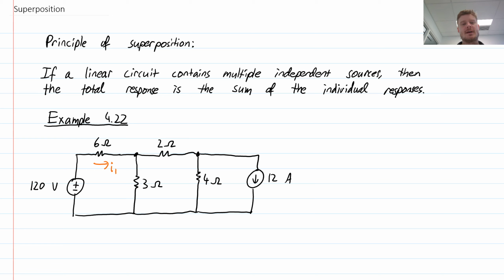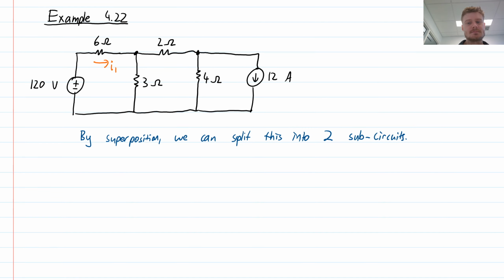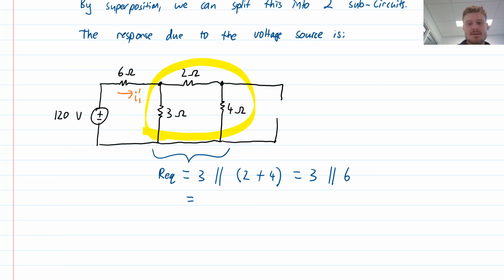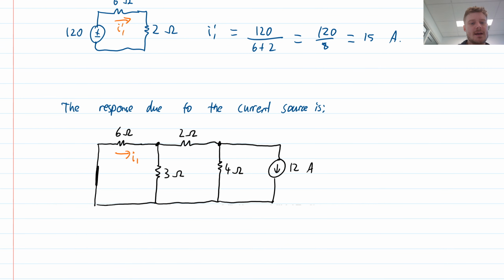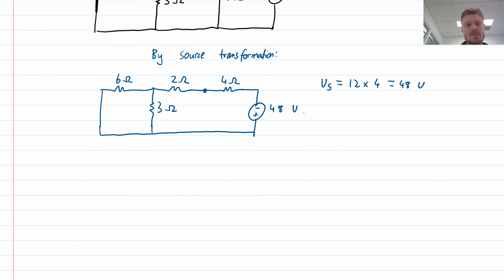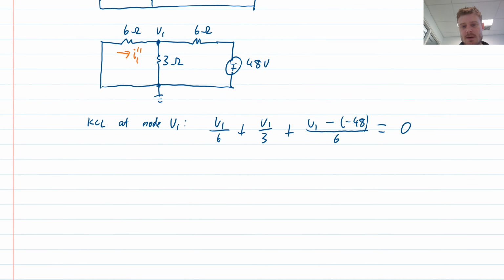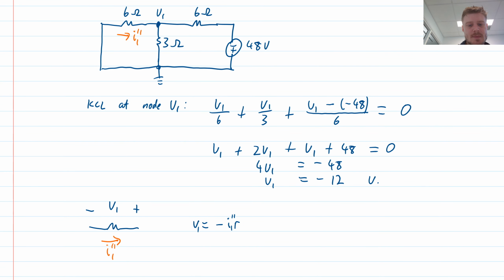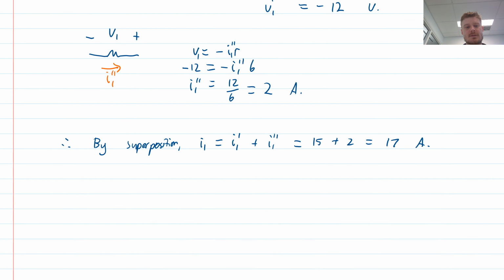EG1012 Week 8 Video 3 - Superposition